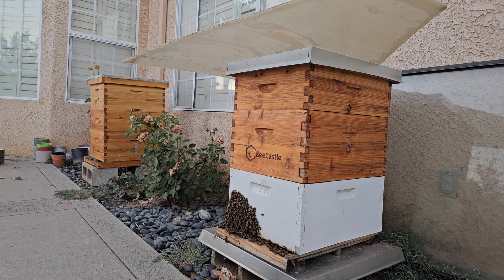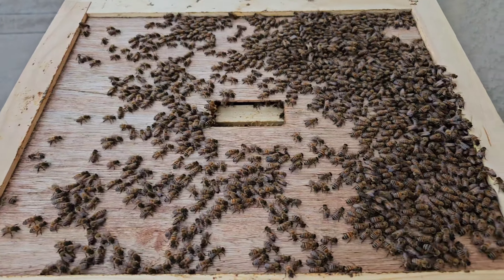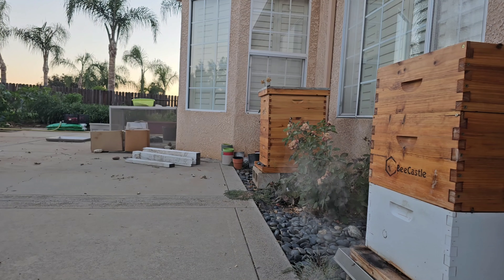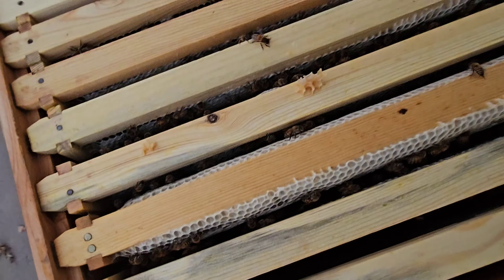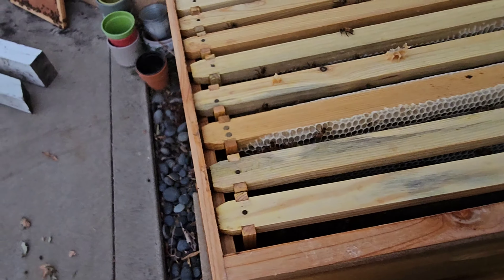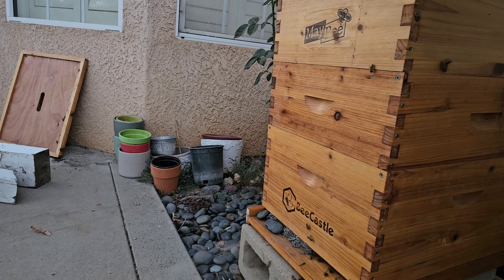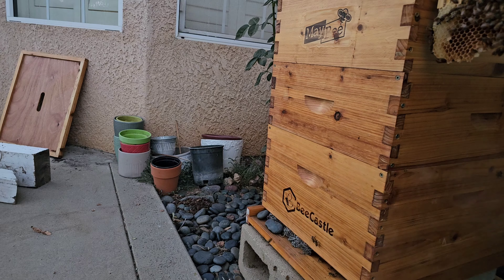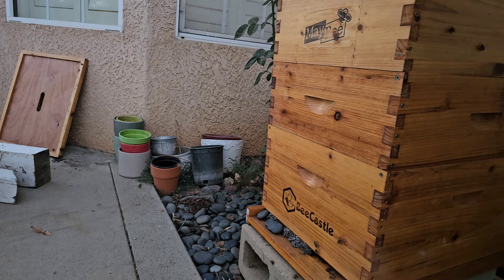Hive 3 and 4 inspection July 30, 2024